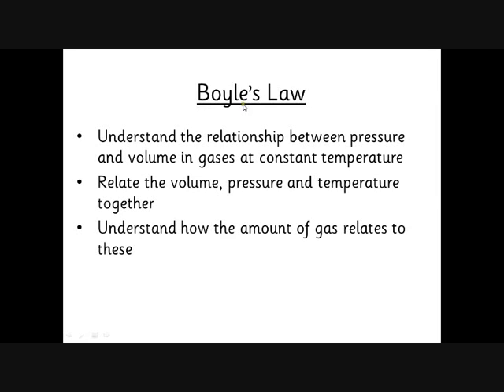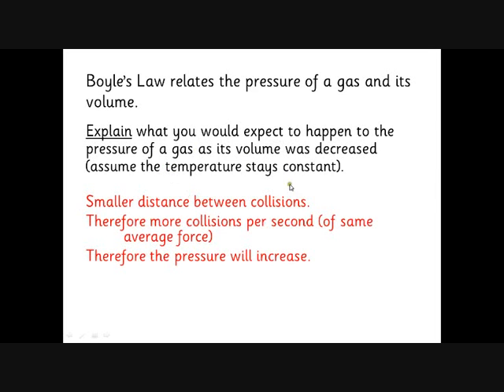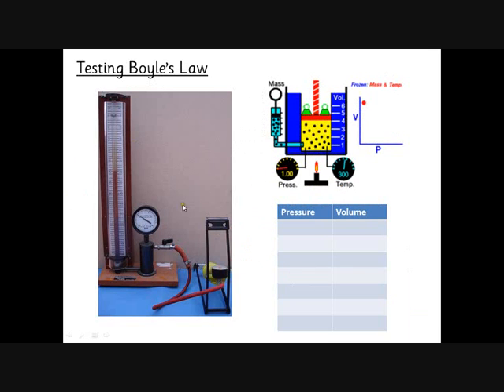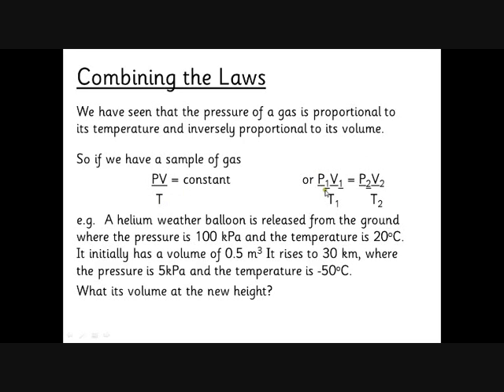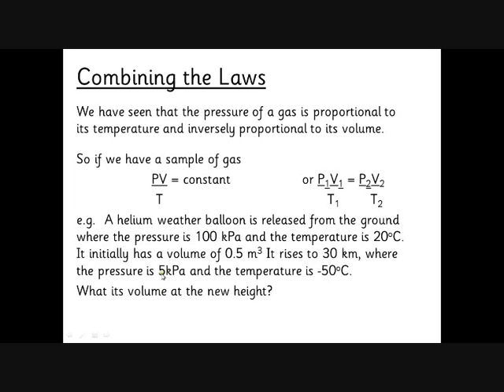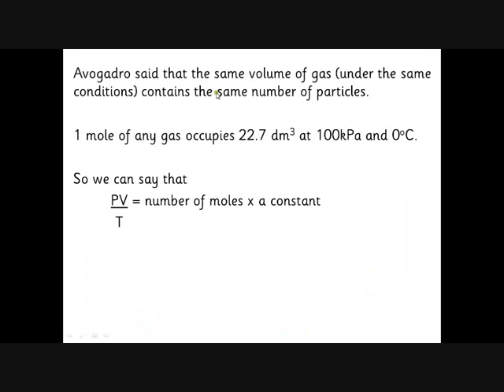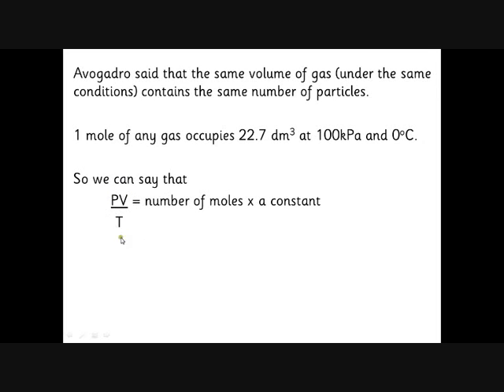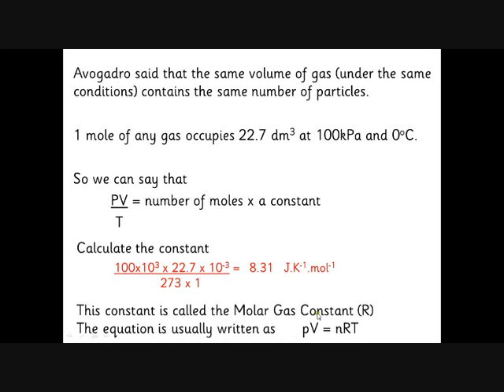Boyle's Law and the Ideal Gas Equation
The relationship between pressure and volume in a gas and the Ideal Gas Equation pV=nRT